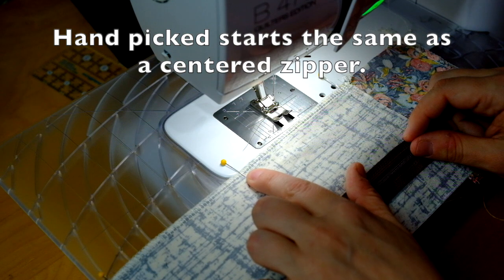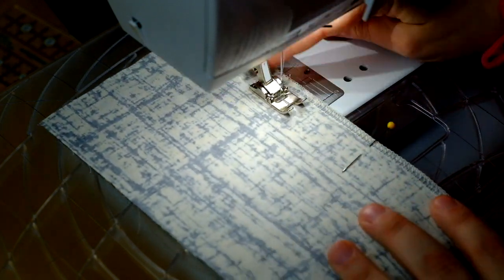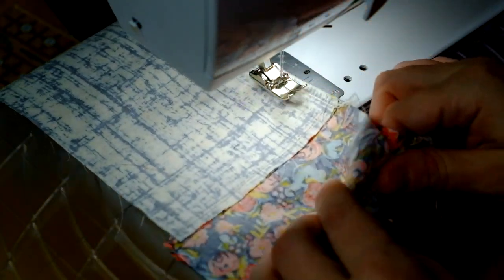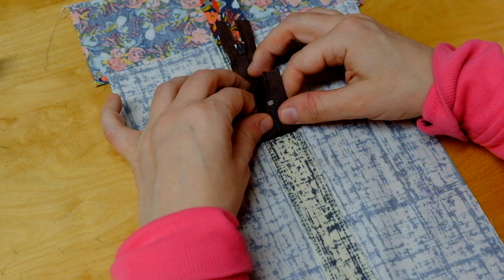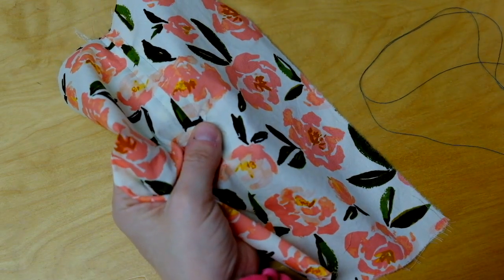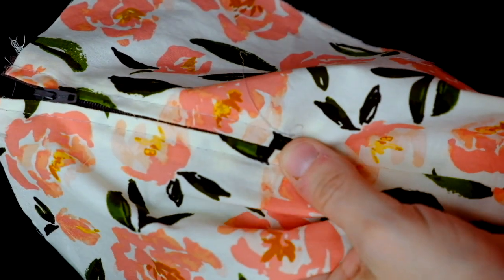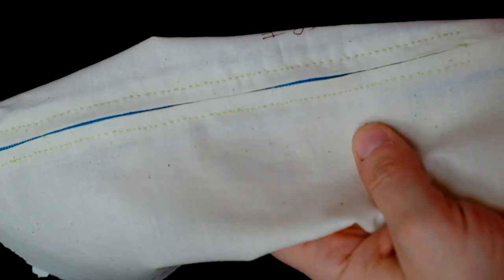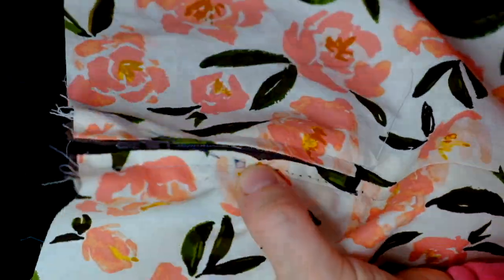How to Sew a Hand Picked Zipper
Learn how to sew a hand picked zipper.

Video created for the Sew It Slow Sew Along for Phee Fabrics by Stephanie Bracelin of S-Renee Designs